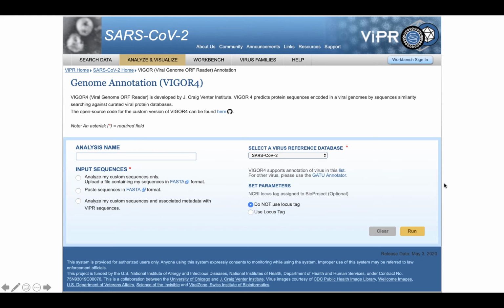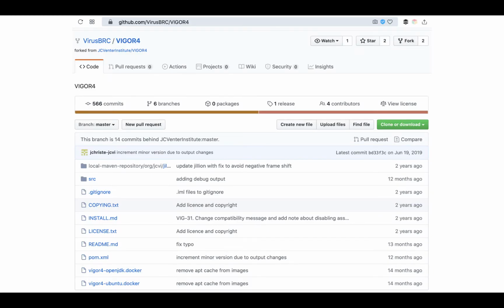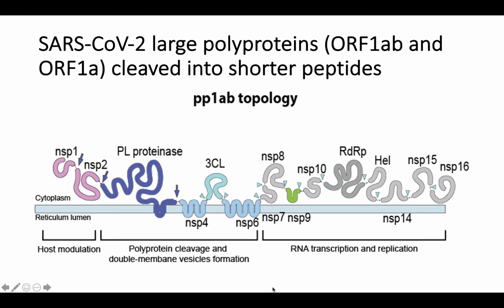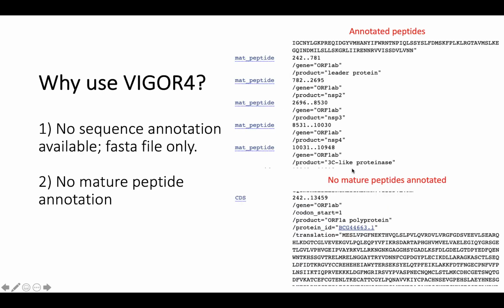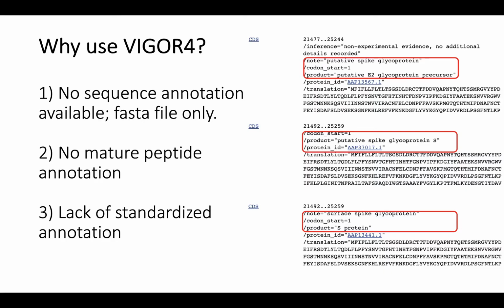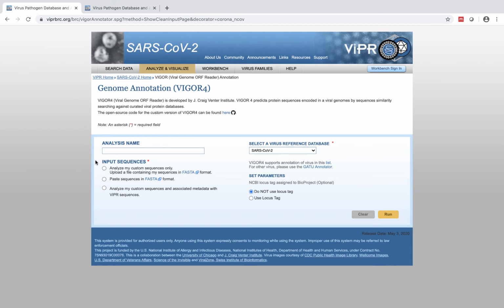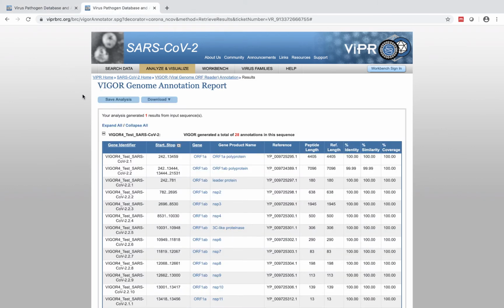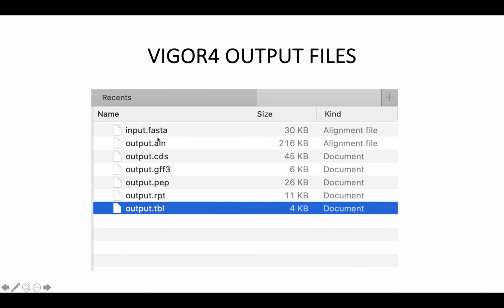VIGOR4 Annotation Tool, SARS-CoV-2